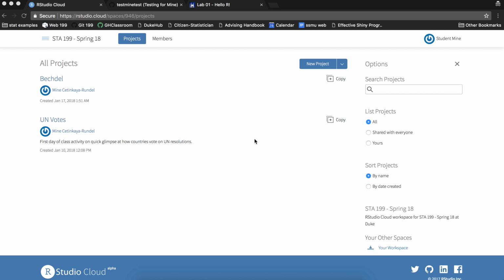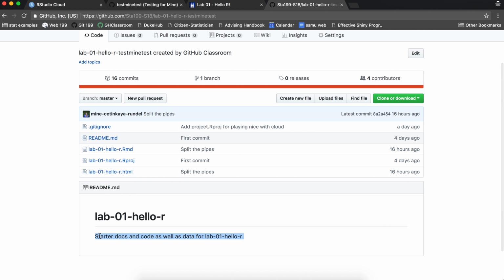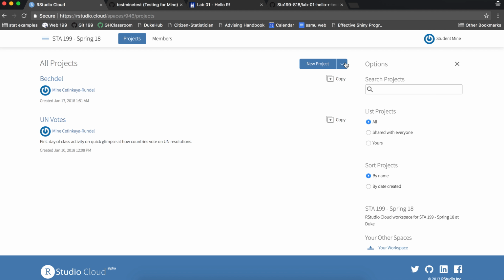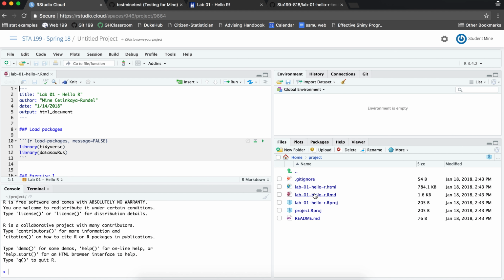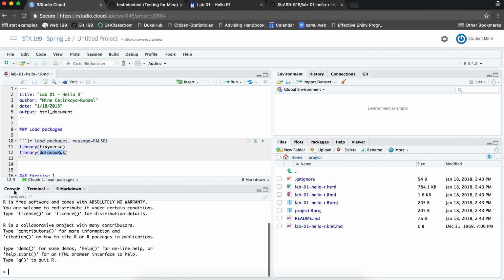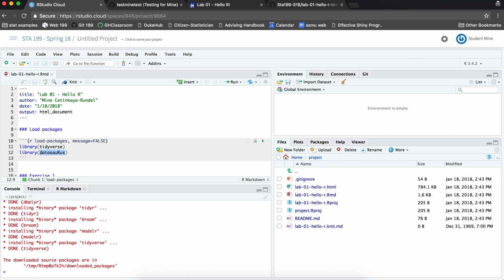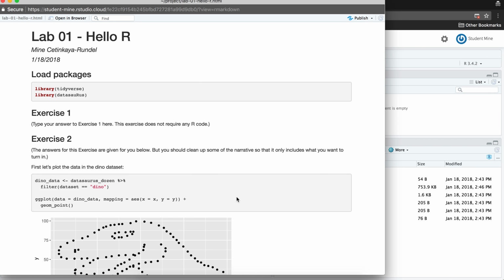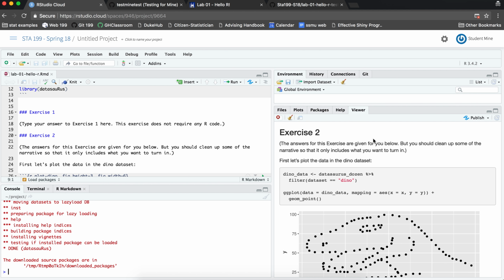Sta199 - Lab1 - Getting started with R/RStudio/Git/GitHub